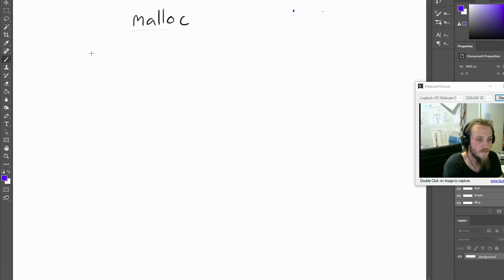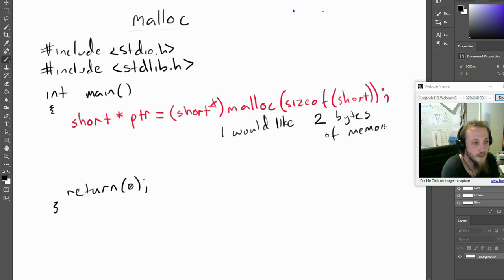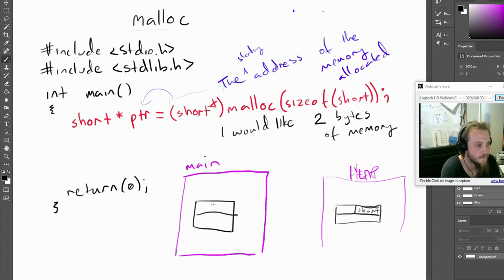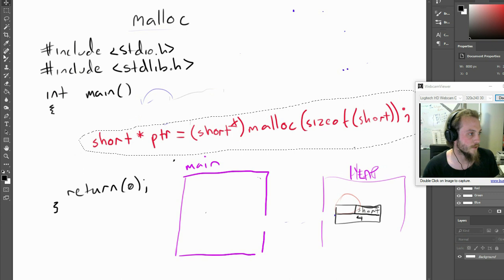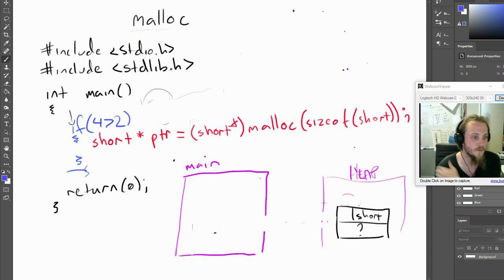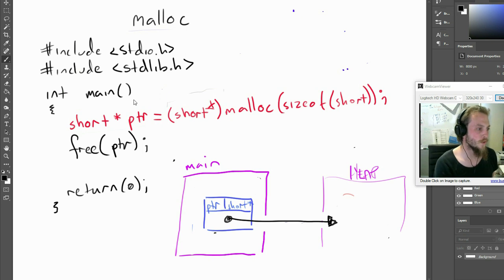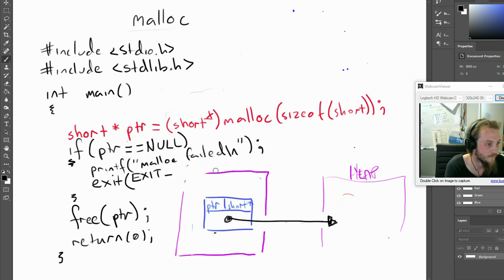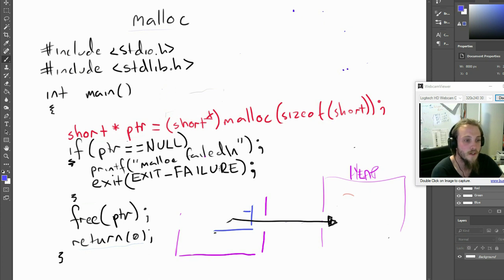C Programming - Dynamic Memory Allocation - Part 1